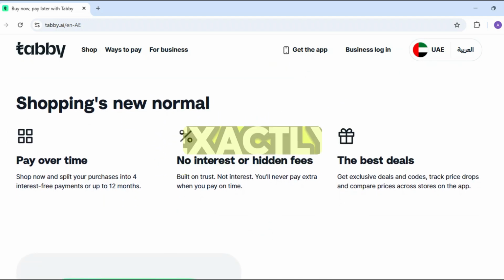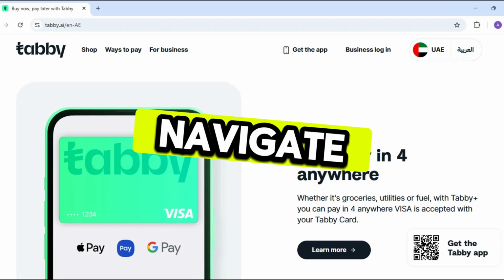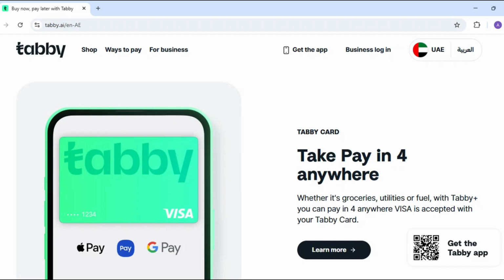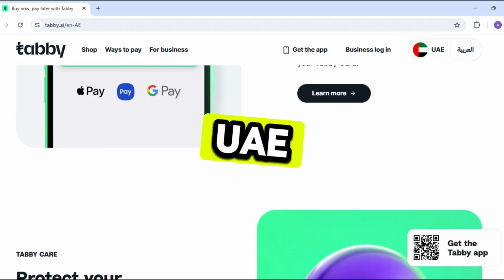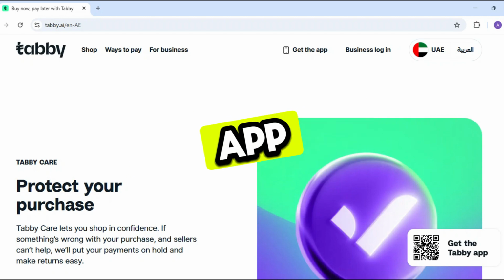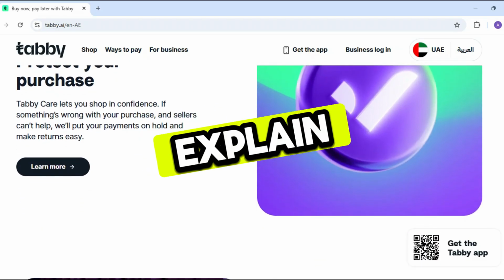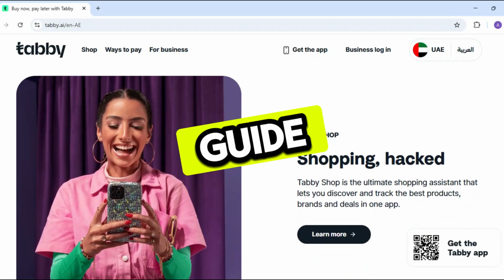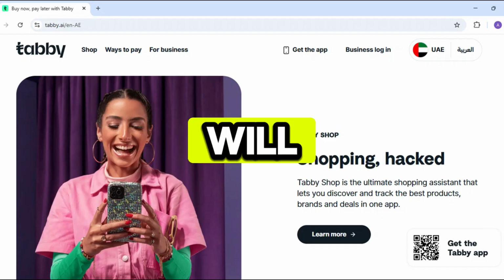How to Change Tabby Mobile Number – Step-by-Step Guide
Need to update your mobile number on your Tabby account? 💳
In this step-by-step tutorial, I’ll show you exactly how to change your Tabby mobile number safely and quickly using the Tabby app.

I’ll also share tips to avoid common mistakes and make sure your notifications and payments continue without interruption. 🚀

By the end, you’ll know exactly how to change your Tabby mobile number without any hassle.